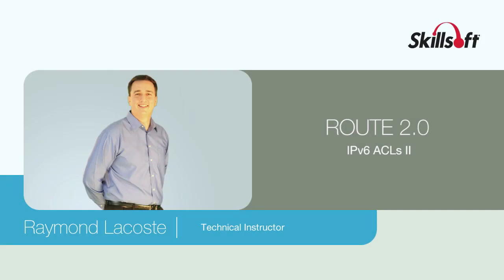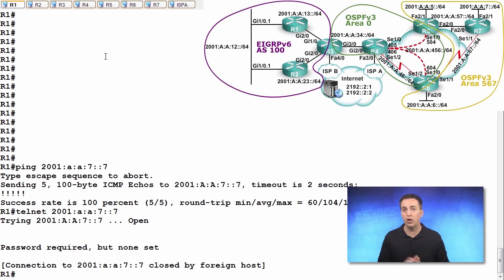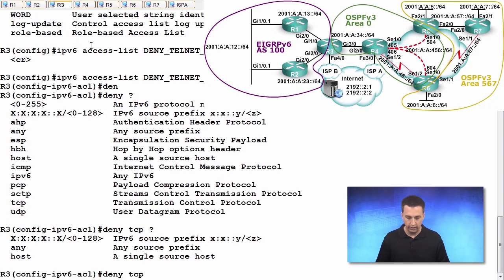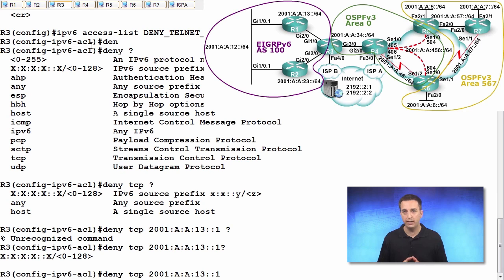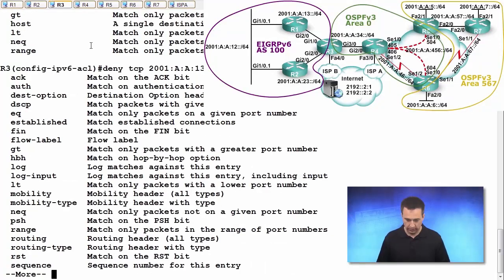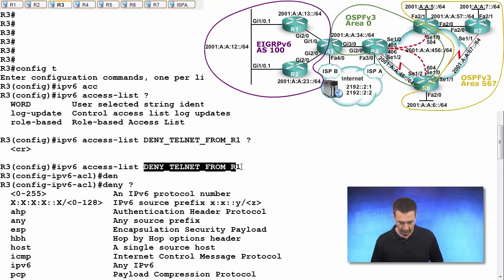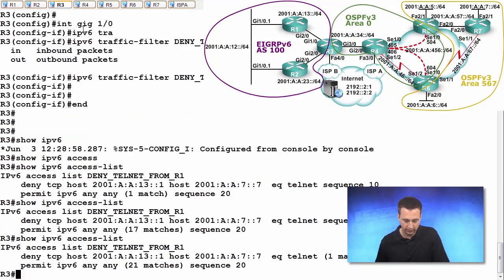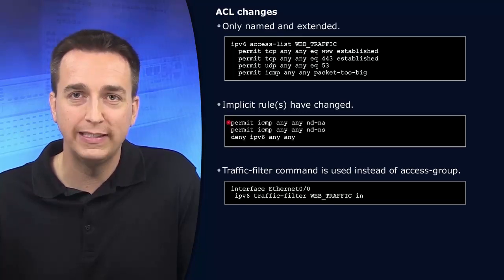39 IPv6 ACLs II